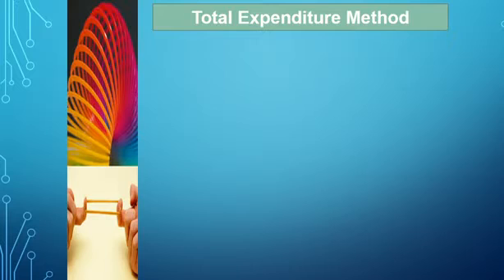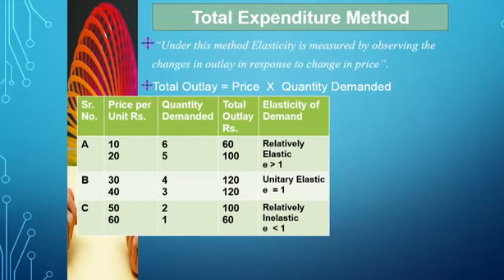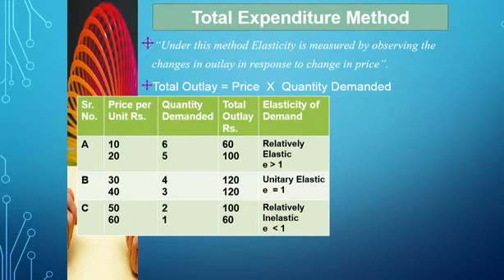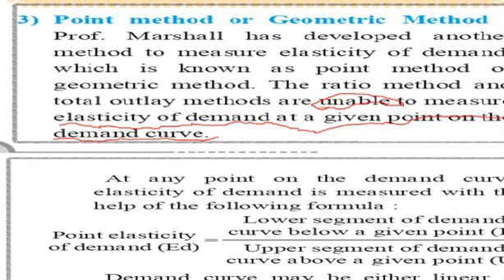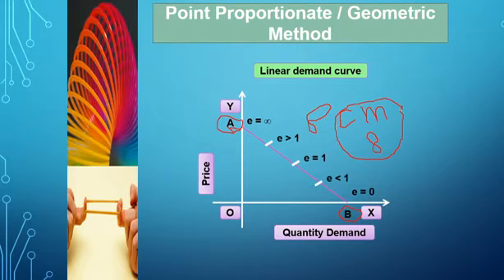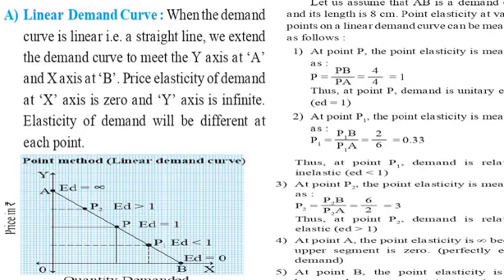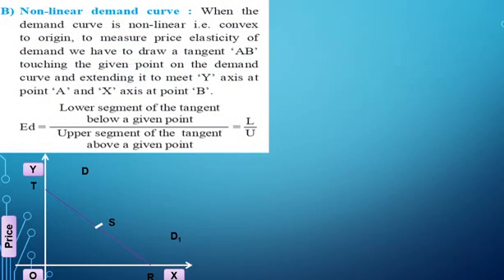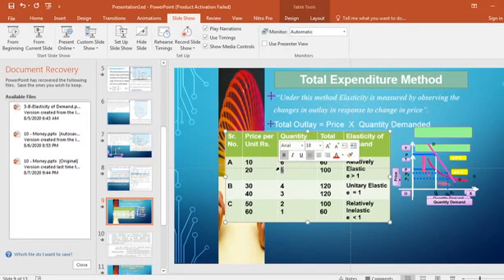3B ELASTOCITY OF DEMAND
methods of measuring elasticity of demand